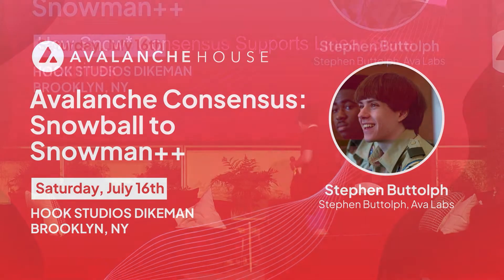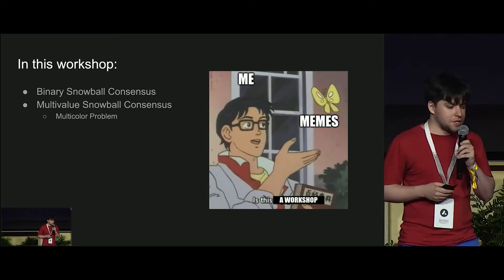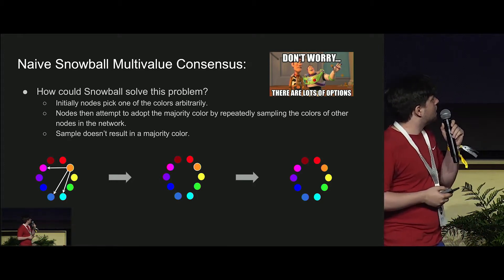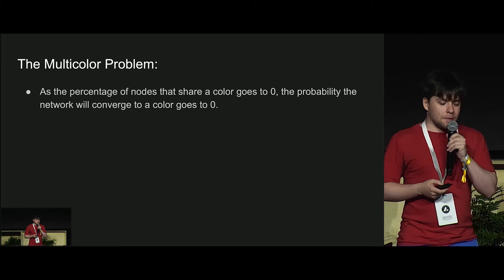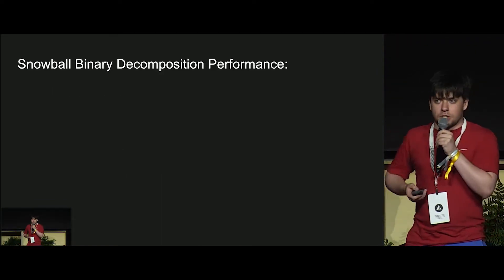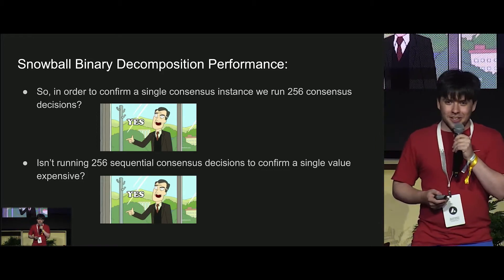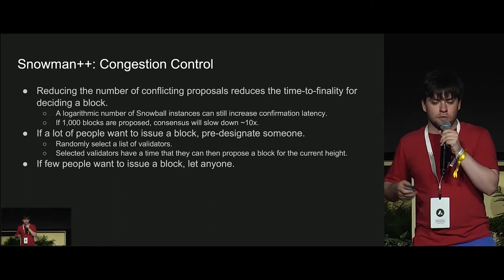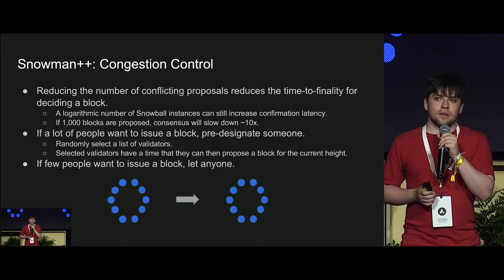Avalanche Consensus: Snowball to Snowman++ | Avalanche House | FE Brooklyn